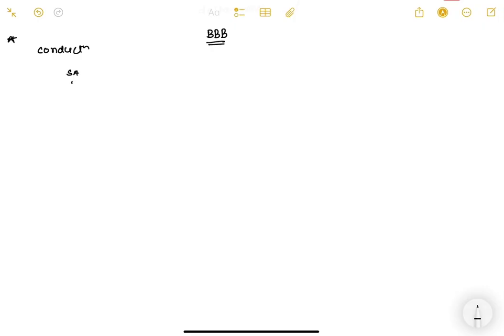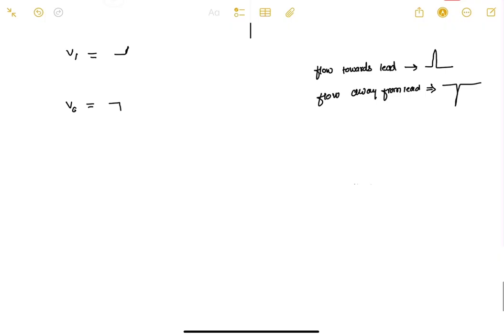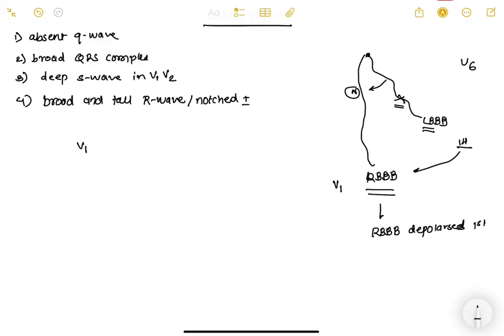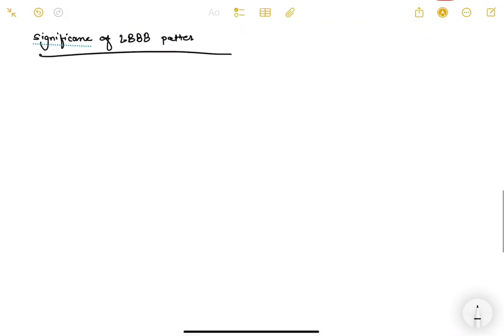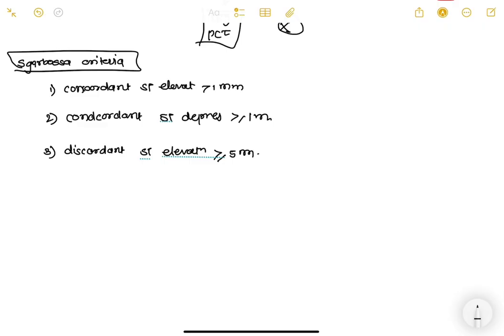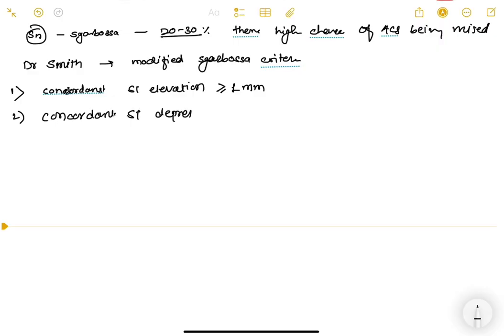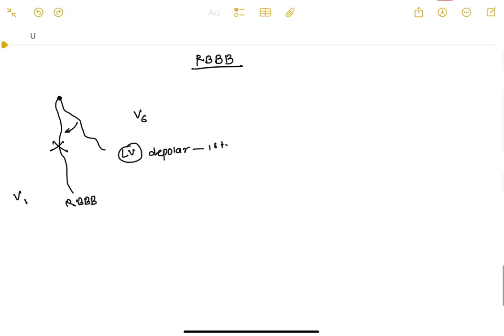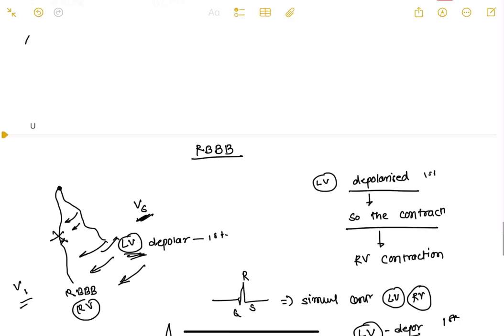LBBB vs RBBB| High Yield for NEETPG|FMG|INICET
Master Bundle Branch Block (BBB) in this high-yield, exam-focused session designed for NEET PG, INI-CET & FMGE.

In this video, we cover:
• Concept of Bundle Branch Block (BBB)
• Difference between LBBB vs RBBB
• Step-by-step ECG interpretation
• Important diagnostic criteria
• High-yield exam tricks & memory hacks

This video will help you quickly understand BBB and solve ECG-based questions with confidence.

📌 Perfect for:
NEET PG | INI-CET | FMGE |